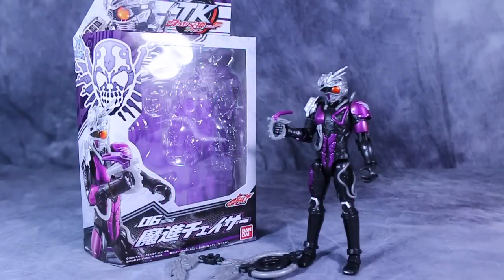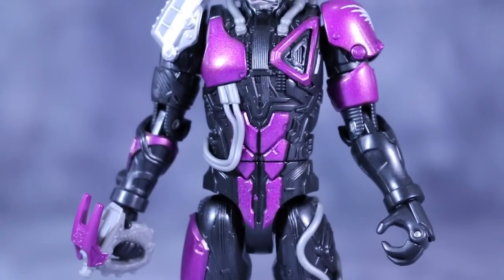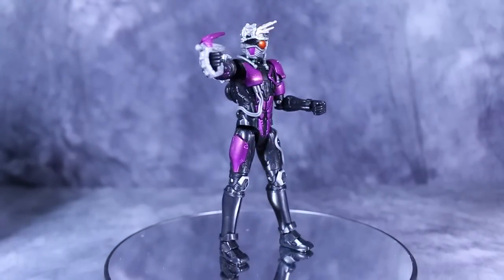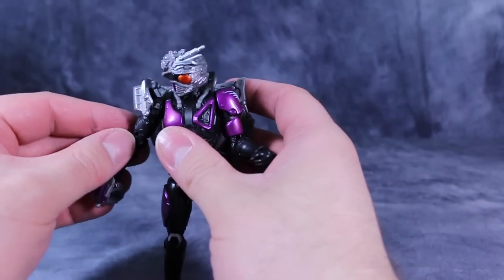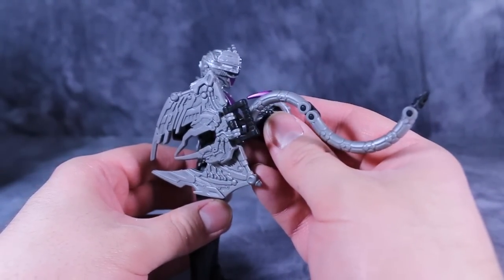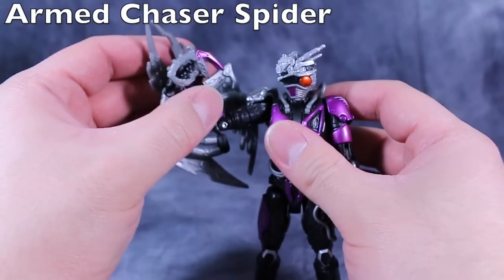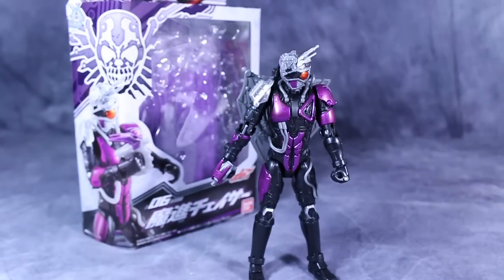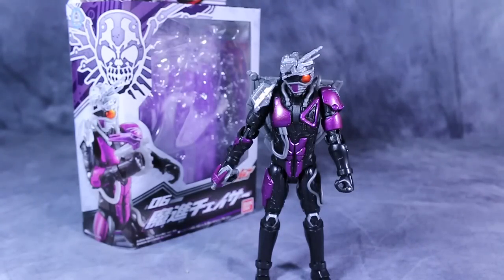TK06 - Mashin Chaser : Kamen Rider Drive